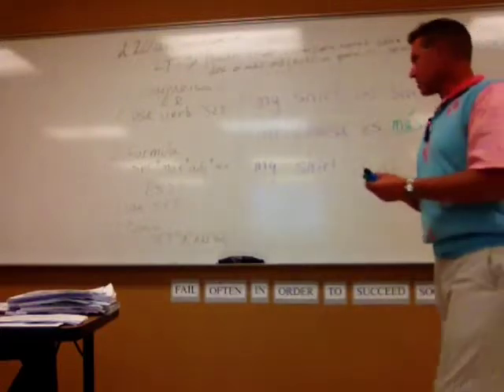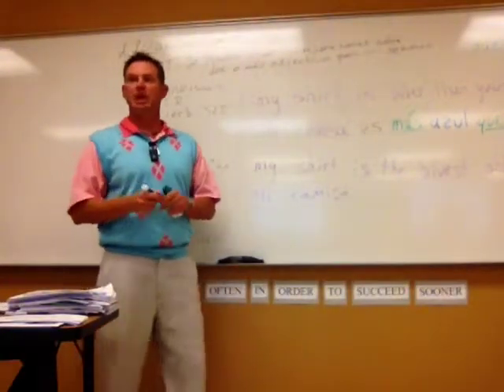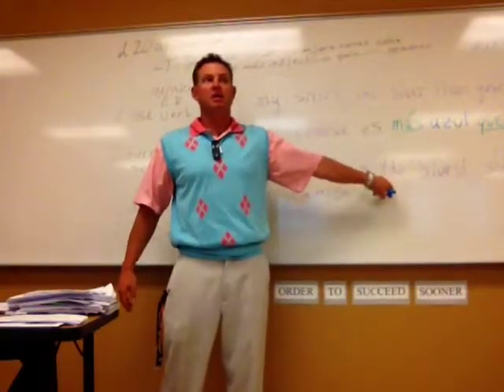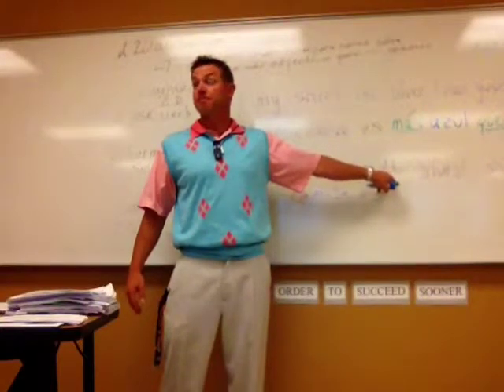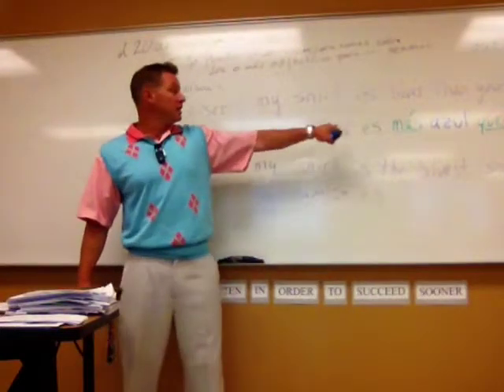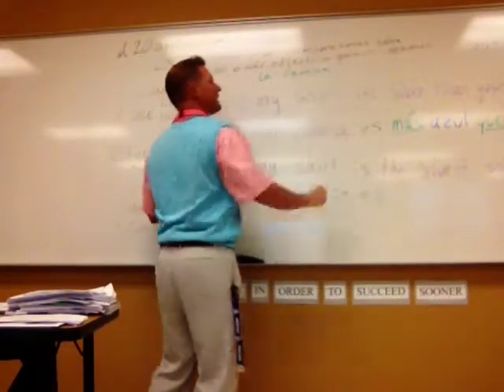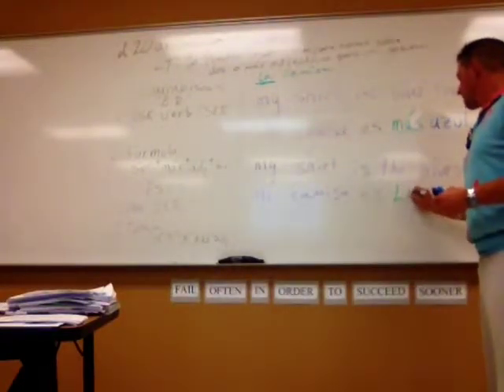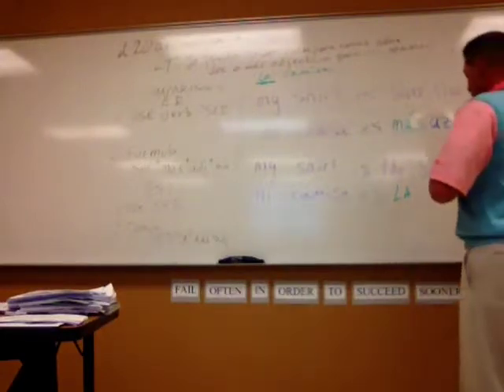Comparisons 2017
How to make comparisons in Spanish with 4 irregulars:
mejor
peor
mayor
menor